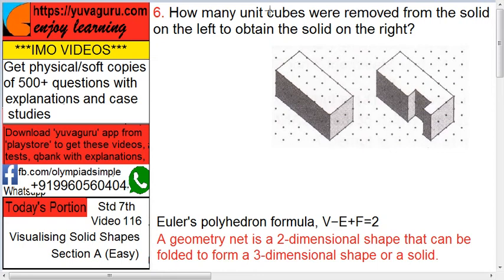IMO Video Std 7 Visualising Solid Shapes 5